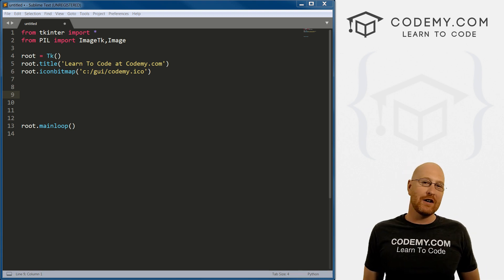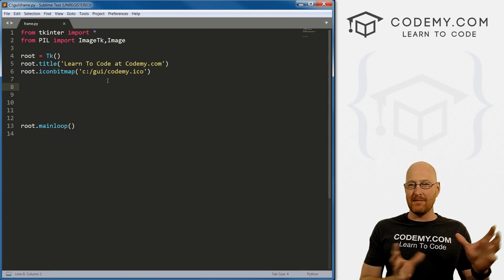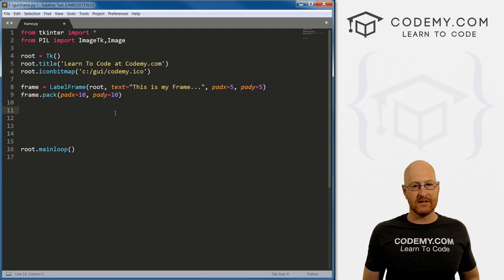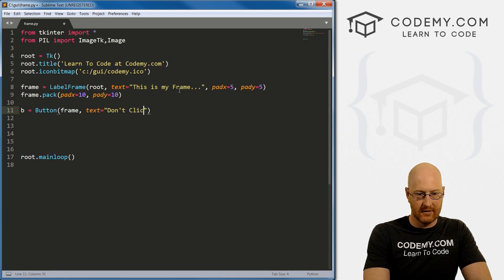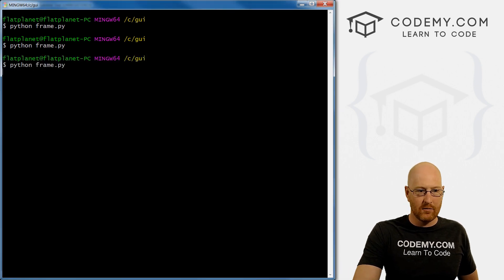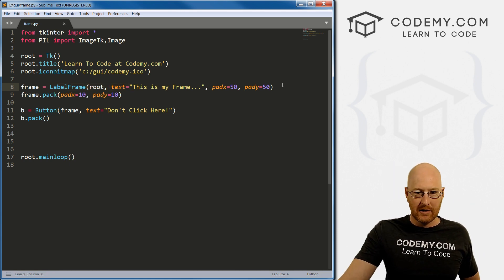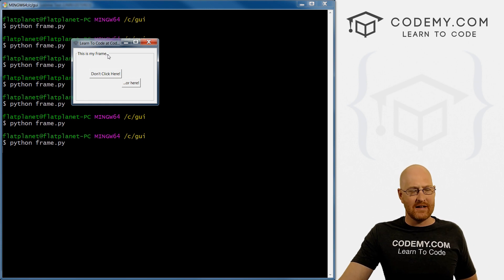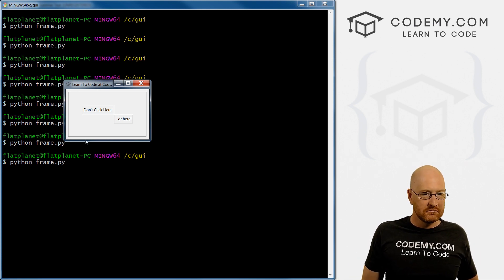Adding Frames To Your Program - Python Tkinter GUI Tutorial #11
How to add frames to your TKinter app with Python. In this video I'll show you how to use Frames with your python tkinter program.

In this series I'll show you how to create graphical user interfaces for Python with Tkinter.